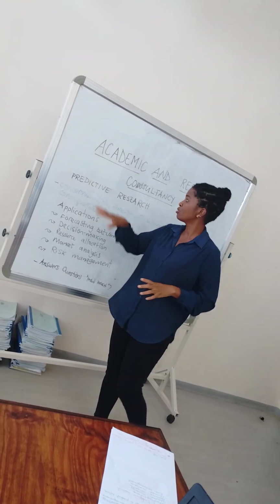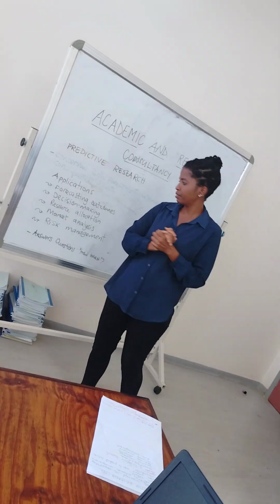Descriptive Research Explained | For Students, NGOs & Researchers 📊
In this video, I explain what Descriptive Research is and how it is applied in academic, organizational, and field-based studies 📊📚

You will understand its meaning, key characteristics, and when to use it in research projects, proposals, program evaluations, and institutional assessments. This explanation is designed for students, NGO practitioners, researchers, and professionals who want to strengthen their research design and evidence-based decision-making skills.